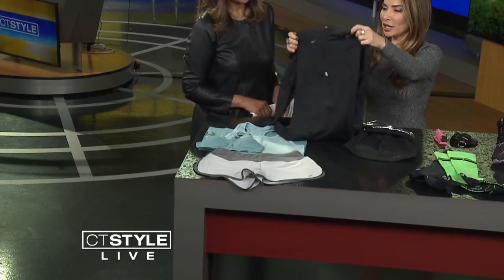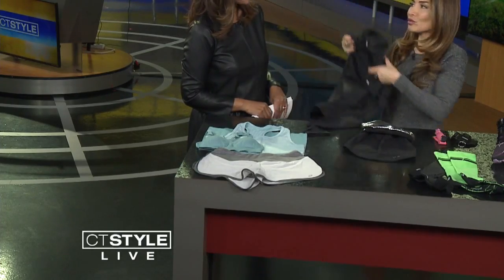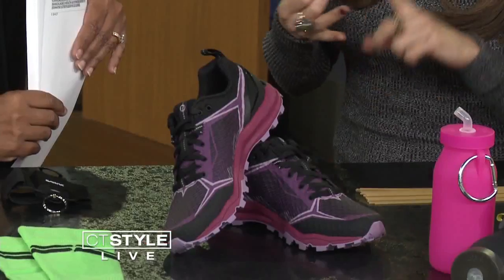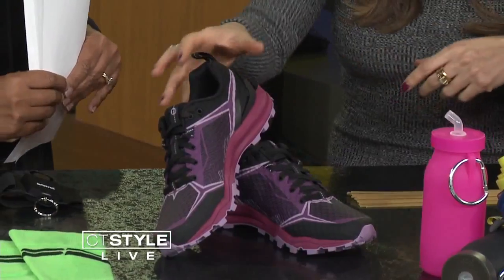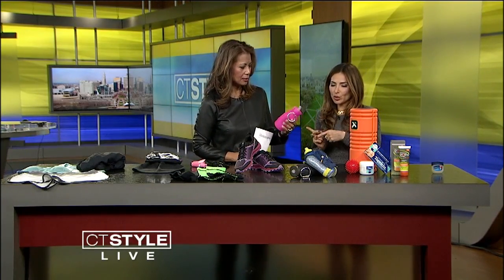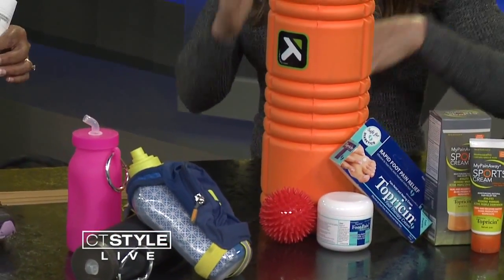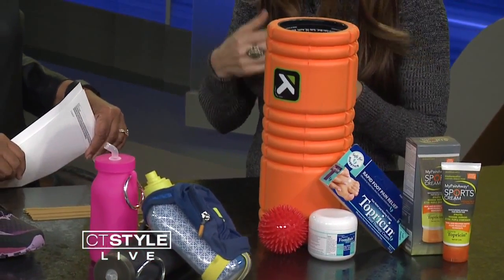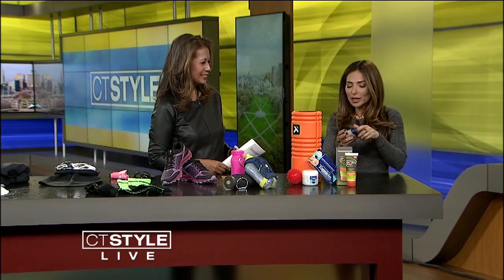Biana Jade's Tips for Working Out in Cold Temperatures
Temperatures are plummeting, and if you’re still enjoying your outdoor runs, make sure to follow health & fitness expert Bianca Jade’s tips for cold runs.